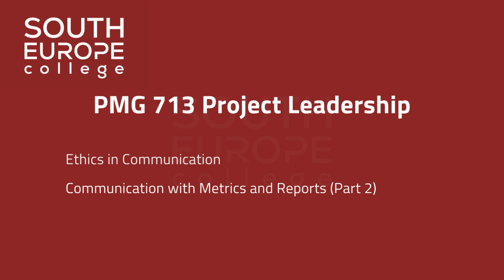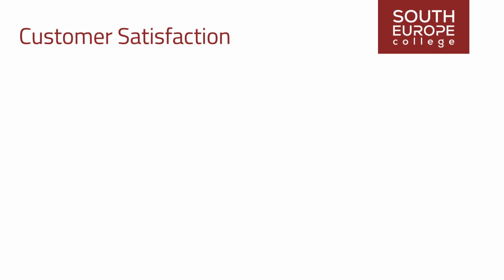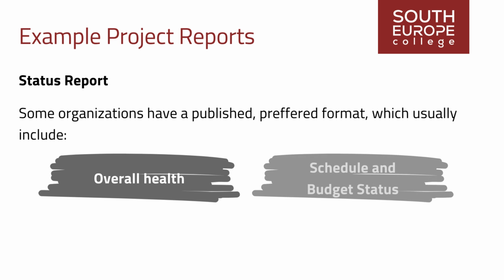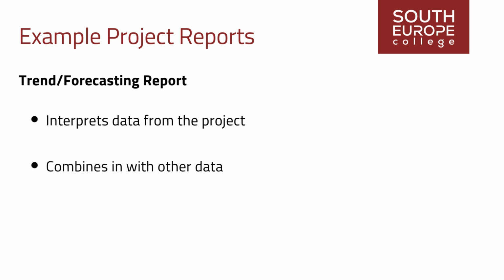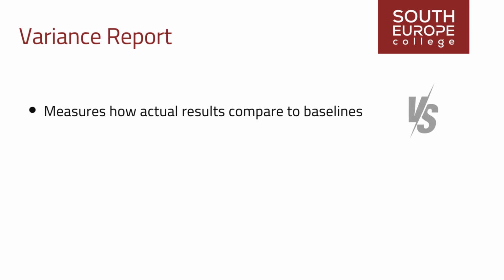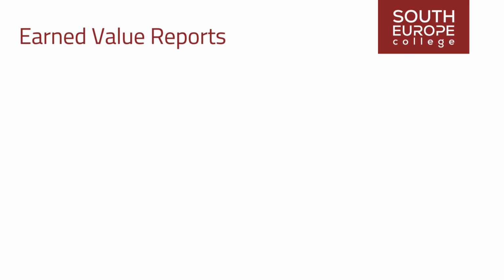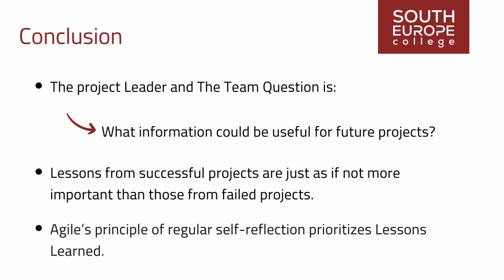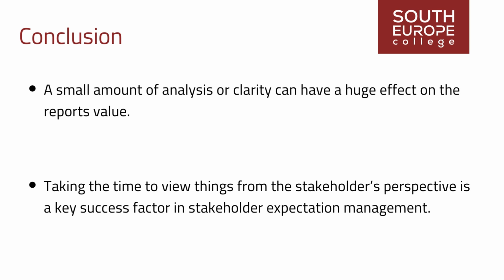PMG713 Project Leadership Week 10 Section 4